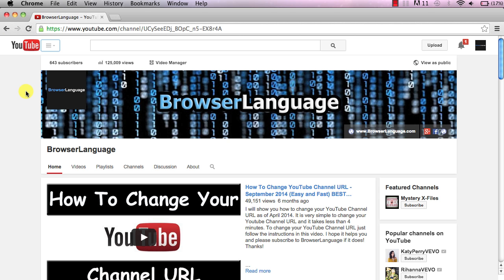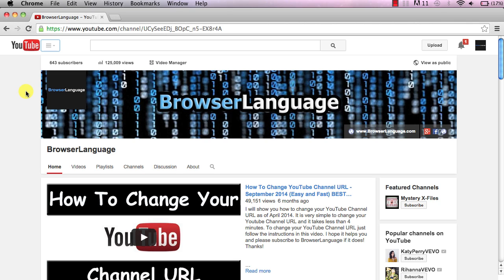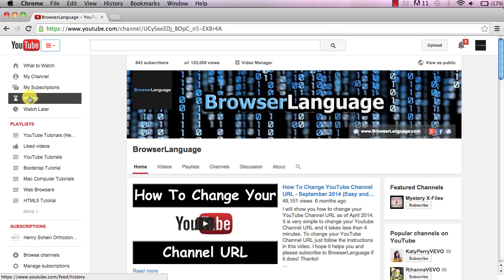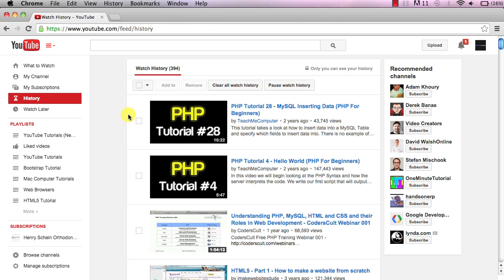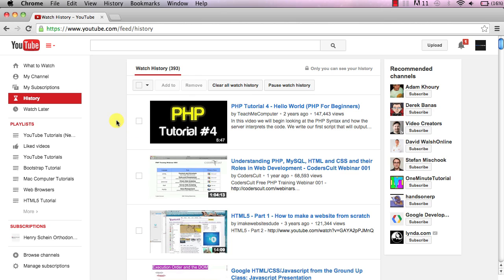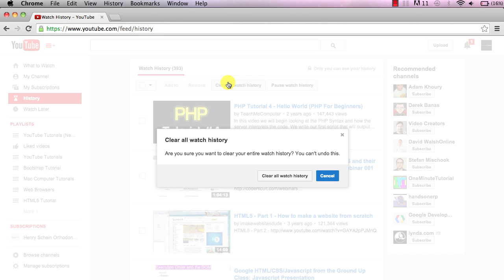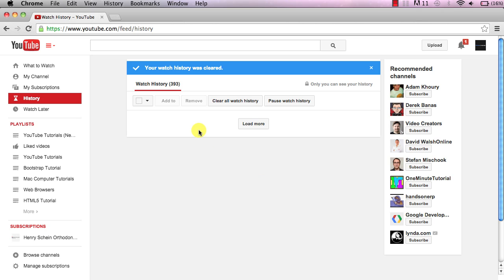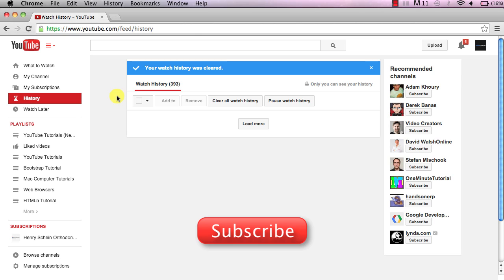How To Delete YouTube Viewing History - March 2015 (Easy and Fast)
In this video I will show you how to delete your YouTube viewing history. It is very easy to delete your viewing history and takes less then two minutes. YouTube saves all of your watched videos and at some point you may want to delete one or all of them and I will show you how in this video.

how to delete youtube viewing history

how to delete youtube watch history

delete youtube viewing history

youtube view history

youtube watch history

delete

history

channel url

channel name

create youtube account